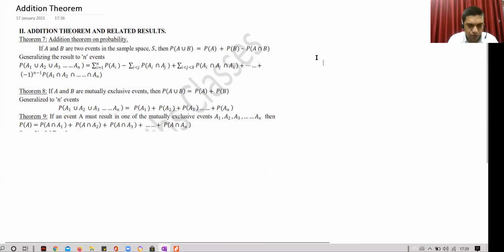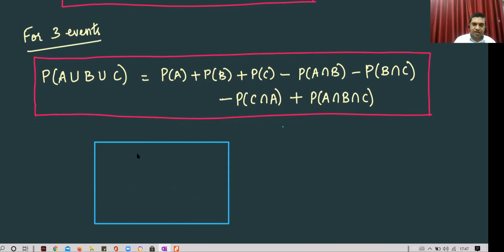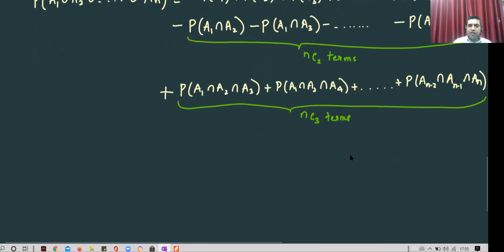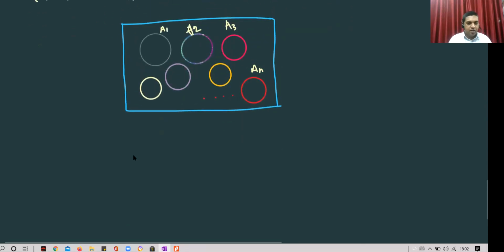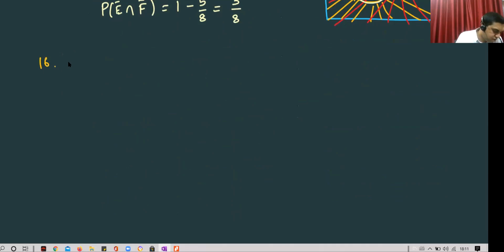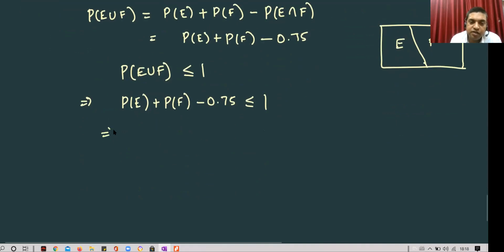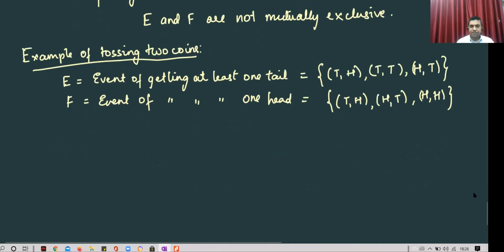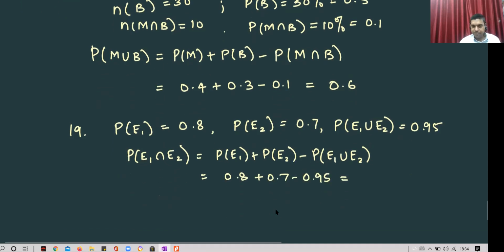Probability and statistics 04 : Addition theorem With example problems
In this class we will discuss the addition theorem on probability along with a few example problems.